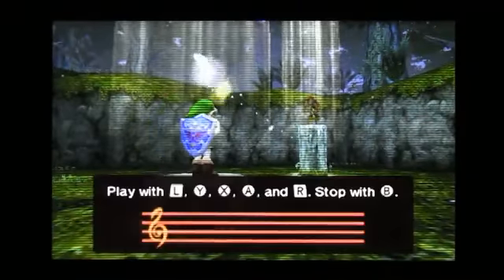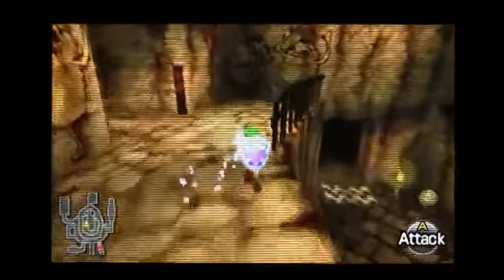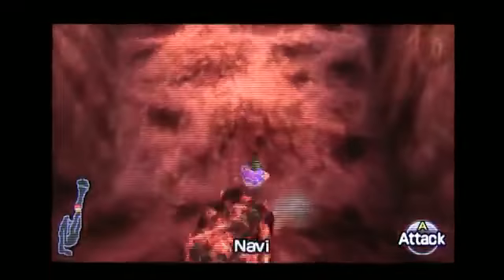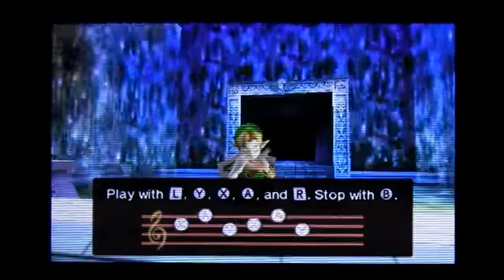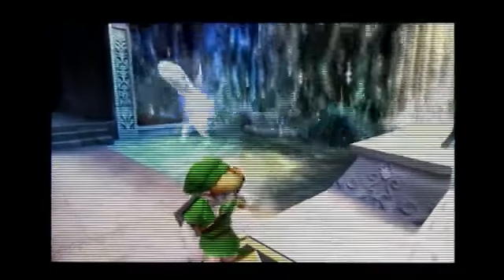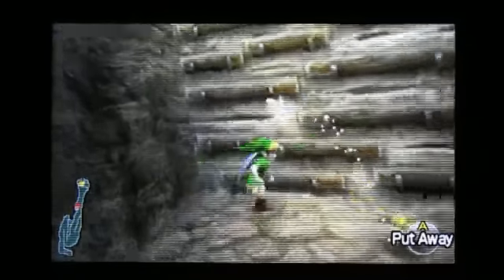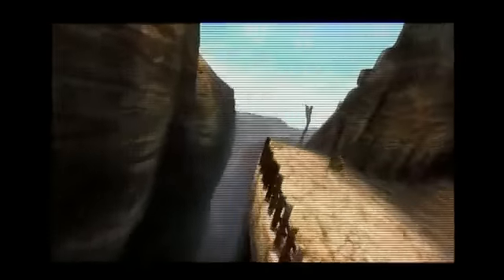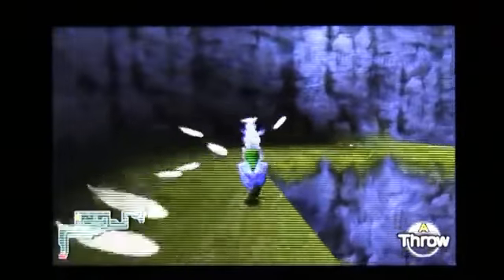LEGEND OF ZELDA OCARINA OF TIME 3D for Nintendo 3DS Video Game Review